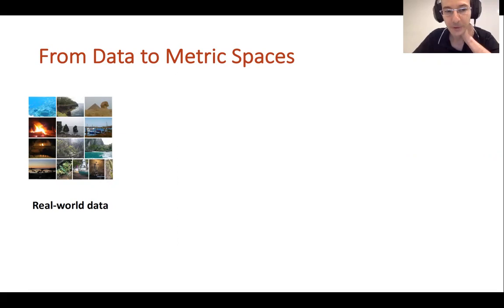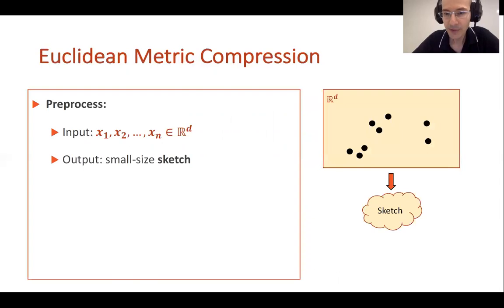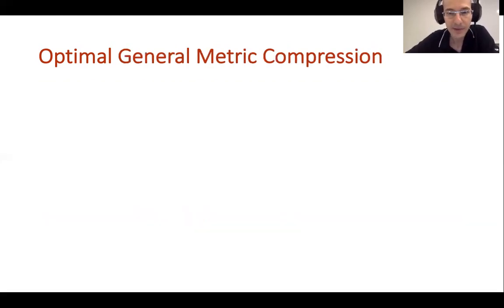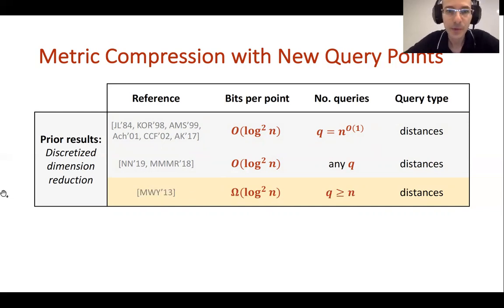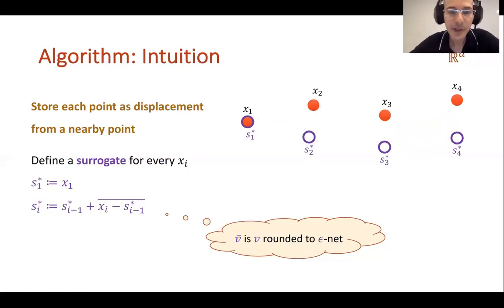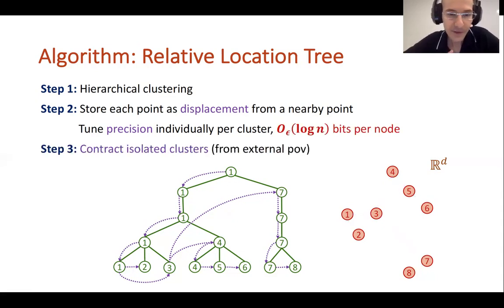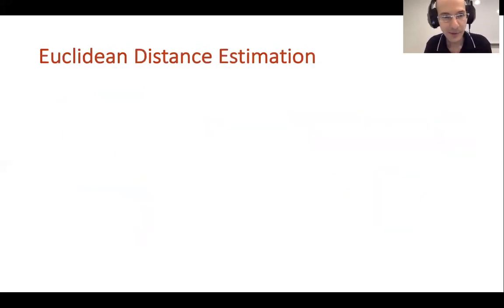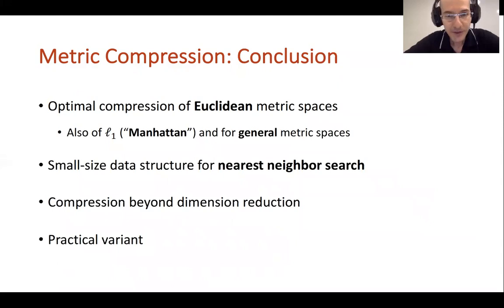Optimal (Euclidean) Metric Compression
By Piotr Indyk and Tal Wagner. Excerpt from PhD thesis defense, MIT 2020.